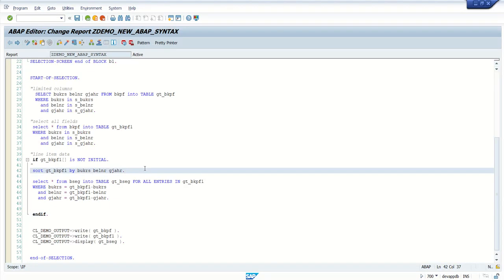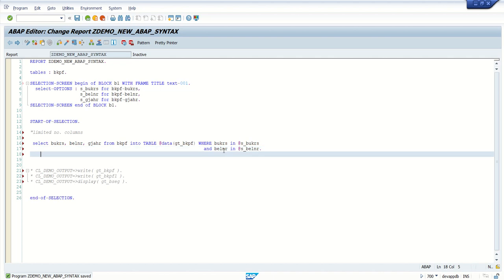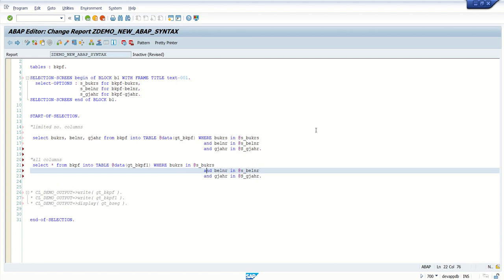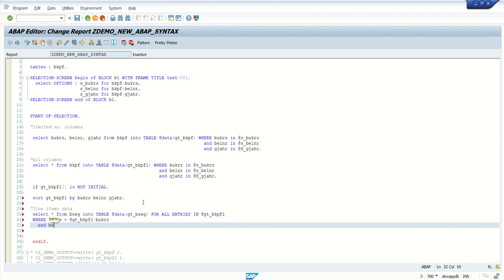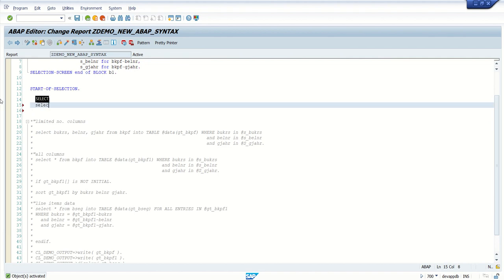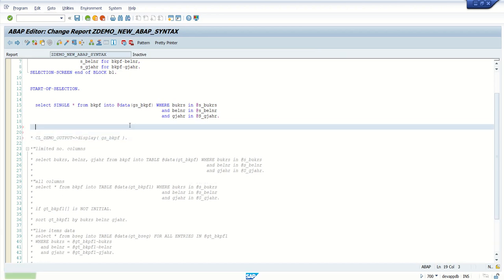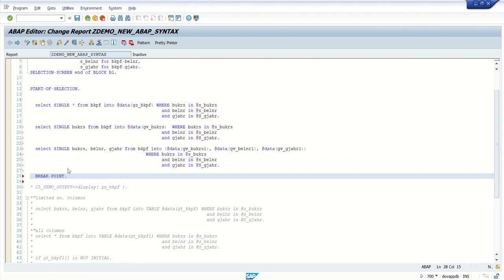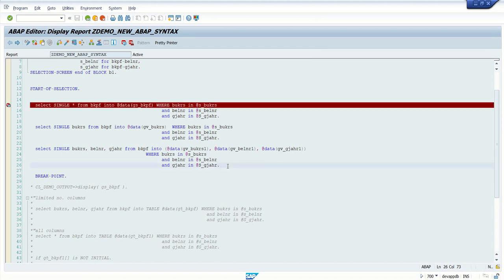2.2 New ABAP syntax Inline declaration new syntax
2.2 New ABAP syntax Inline declaration new syntax